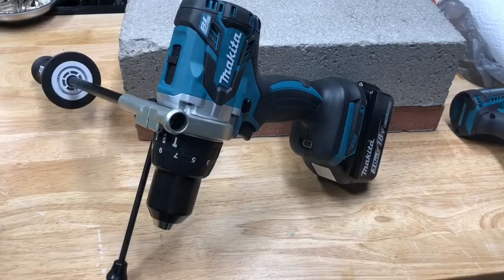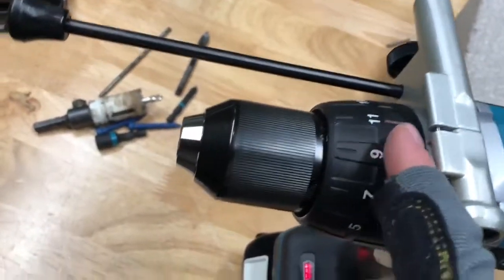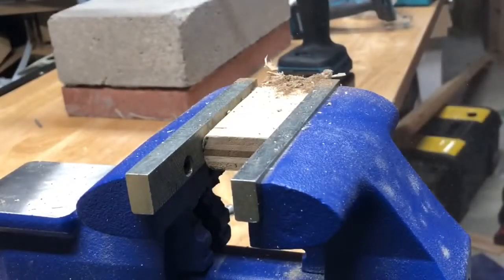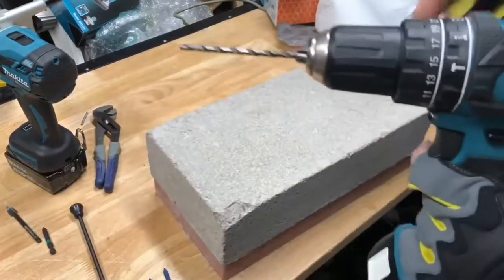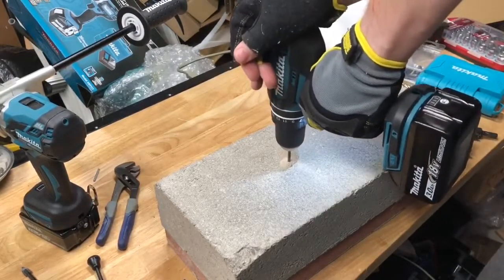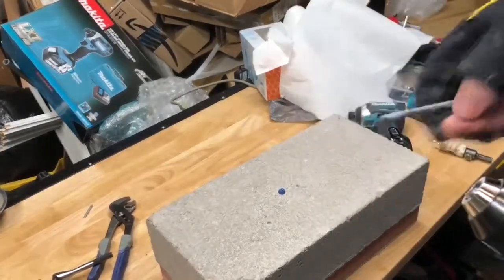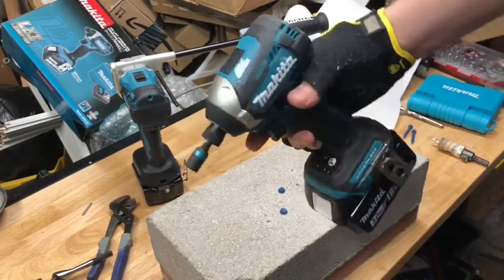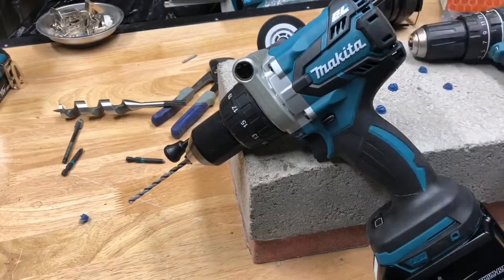review cordless drills makia xph07 - hammer drills - best tools off makita